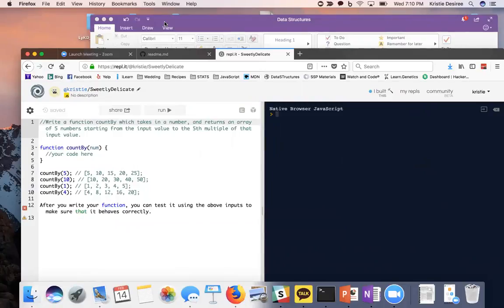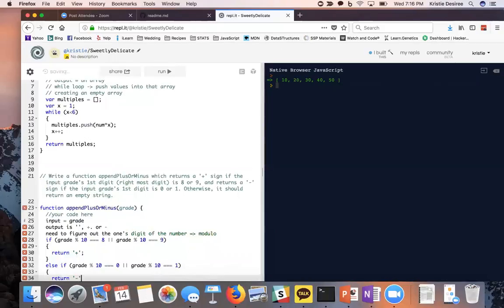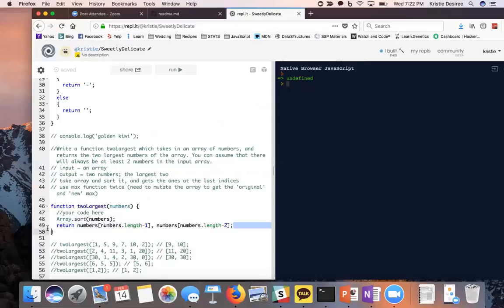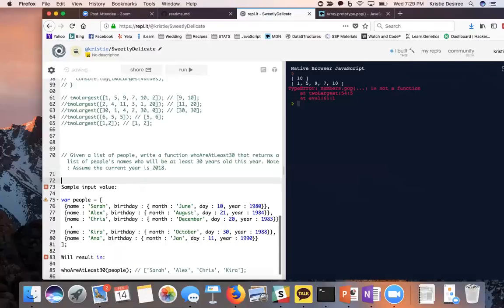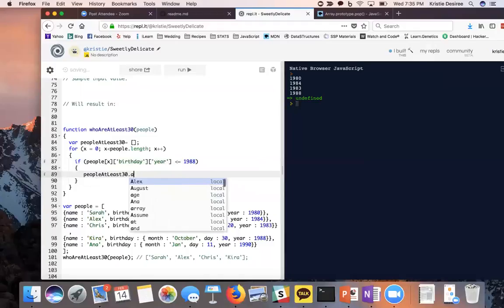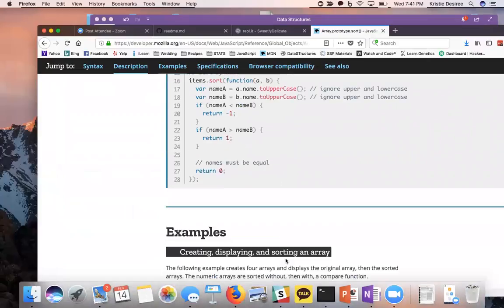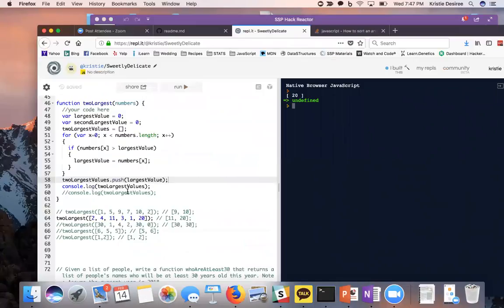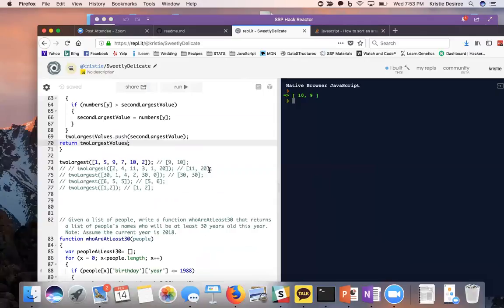self assessment 1 kristie zheng